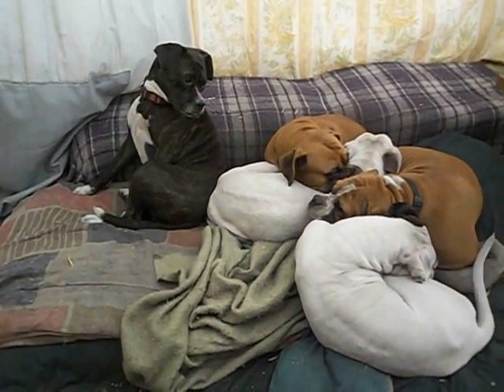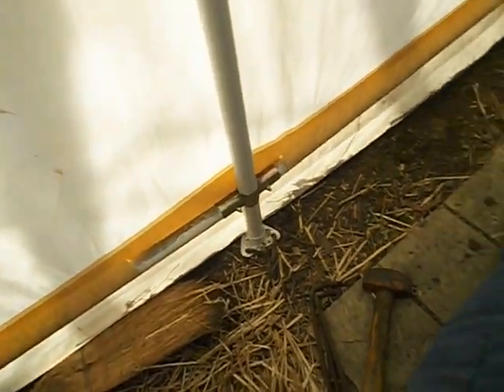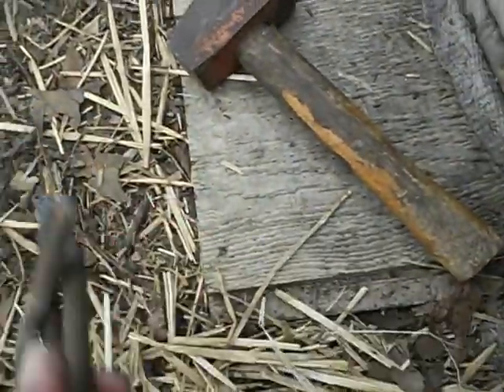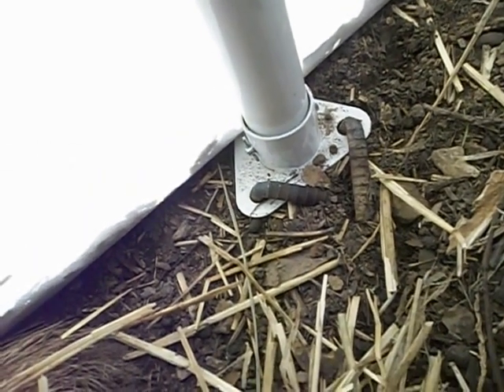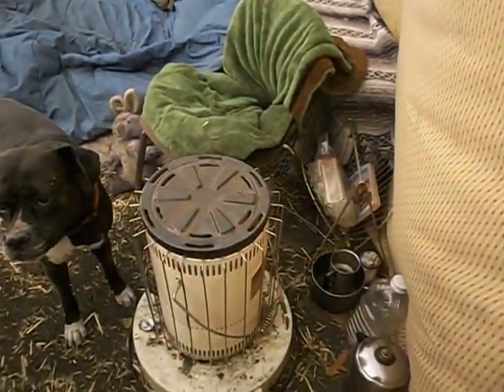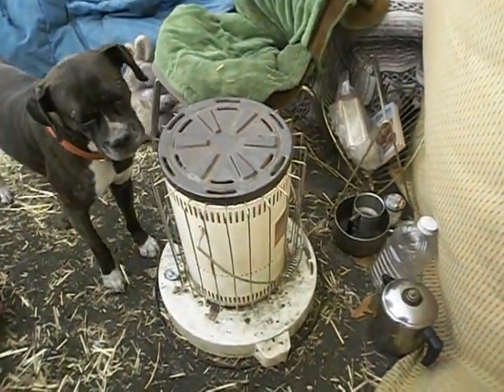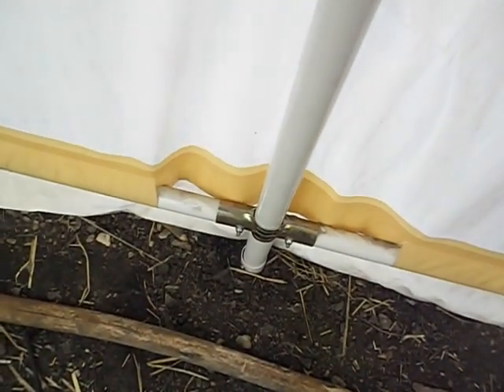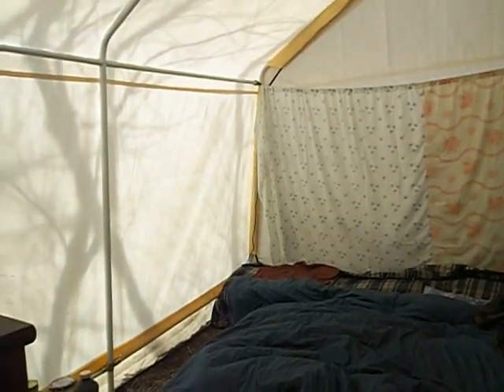S1 #7 Securing the Tent for Wind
A few handmade rebar stakes and the tent is nice and secure. This video was made a couple of months ago. We have now, also, weathered a couple of strong storms without any big issues.